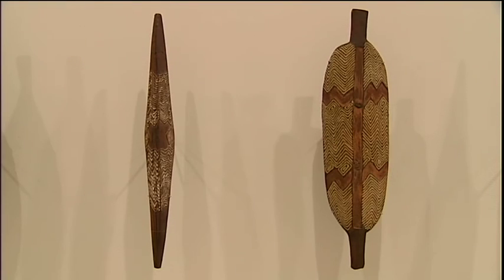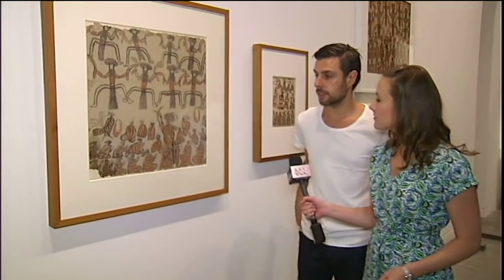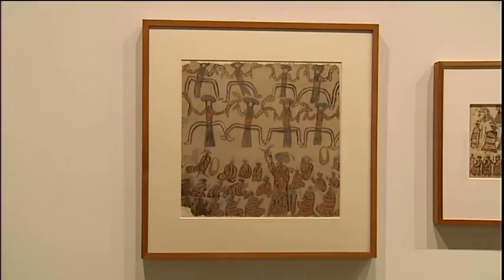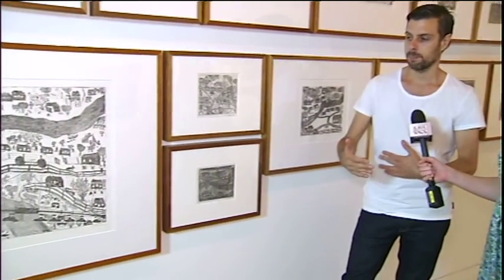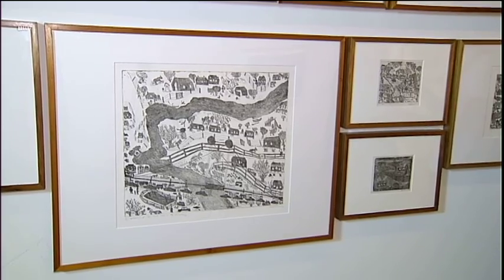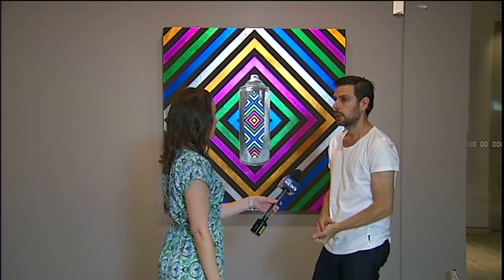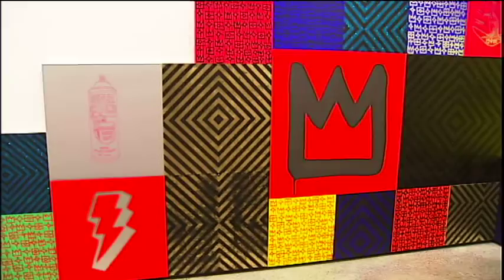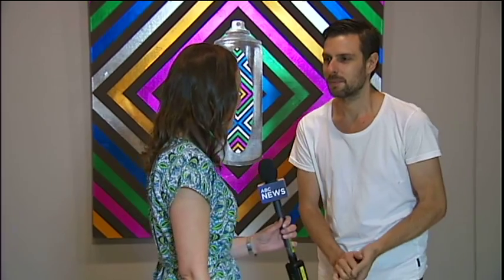Murruwaygu interview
Murruwaygu: following in the footsteps of our ancestors
An exhibition at the Art Gallery of NSW.
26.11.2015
ABC News Breakfast

A look at some pieces of the exhibition curated by Jonathan Jones.